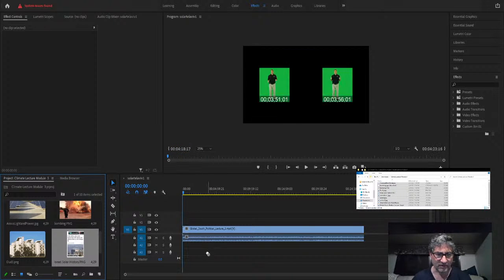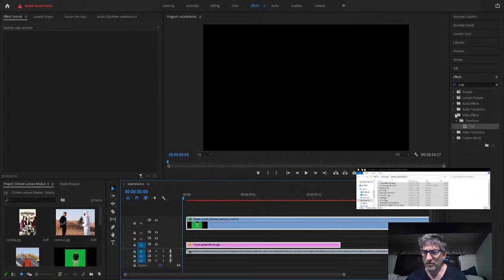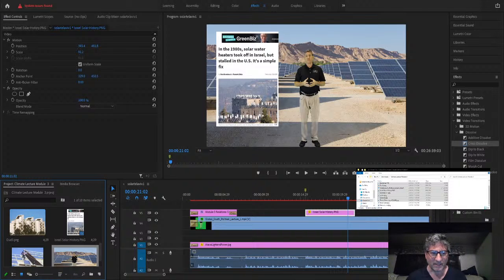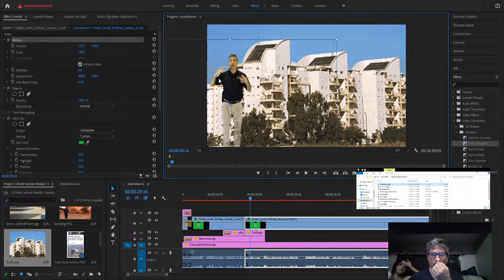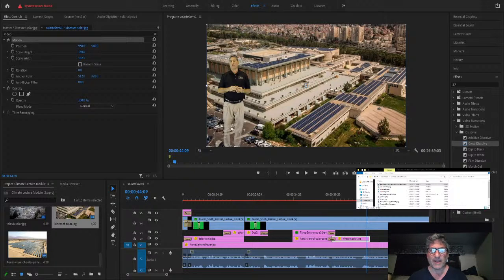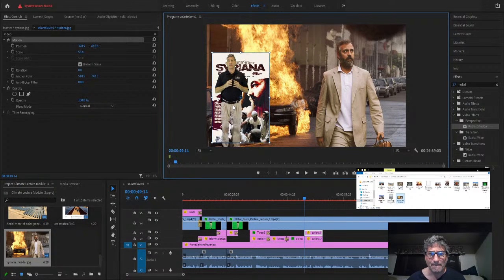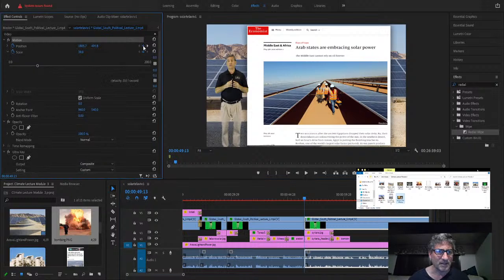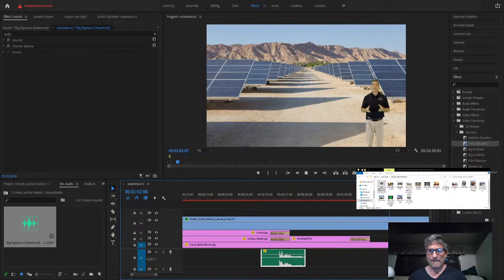Editing Climate Lecture Module 3